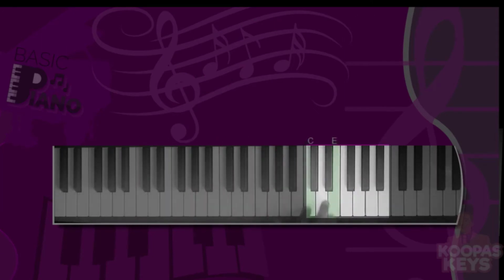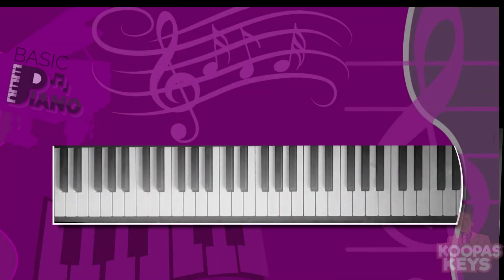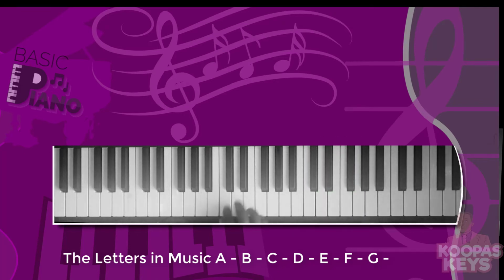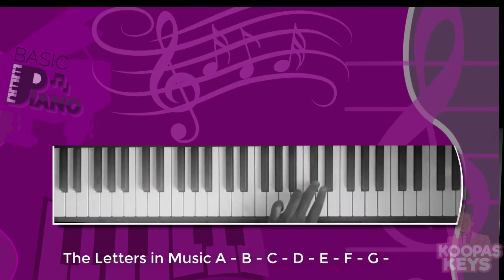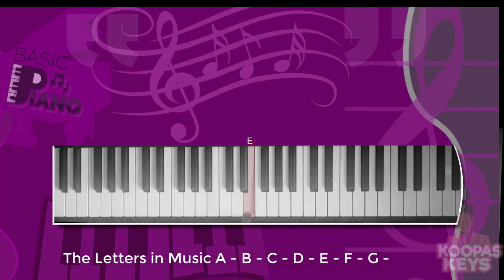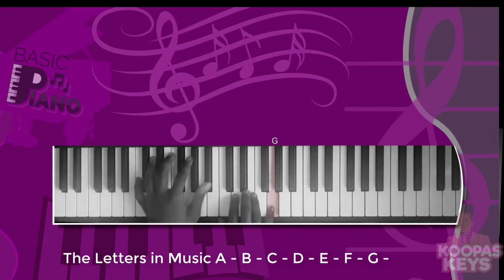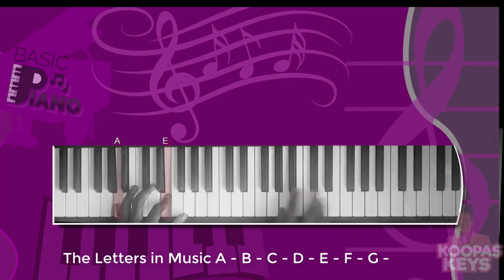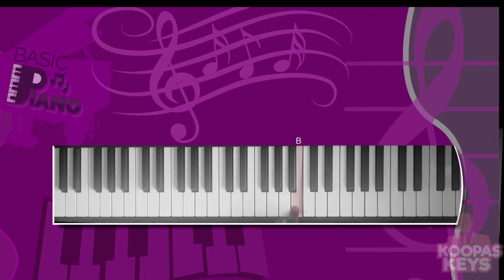01. Basic Piano Lesson 1 (extract from koopaskeys)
hello everyone I just thought I would start to upload the basic piano course absolutley free here on youtube. I have intention of sharing more free full lessons from koopaskeys.com All I ask is that you show support by liking and commenting and sharing.

in lesson 1. Learn the names of the notes A B C D E F G